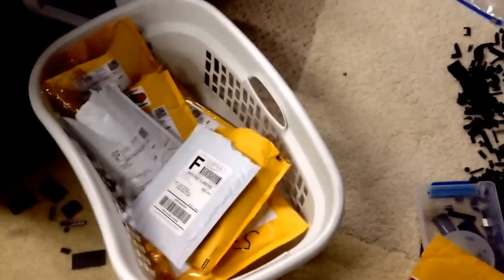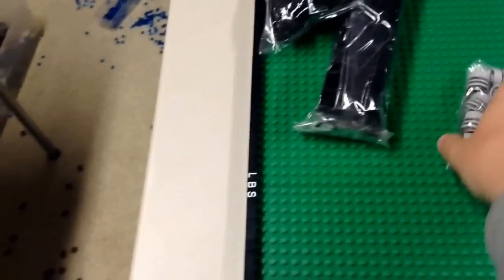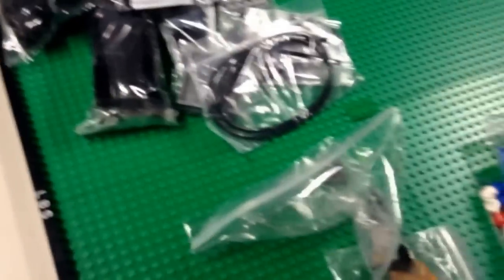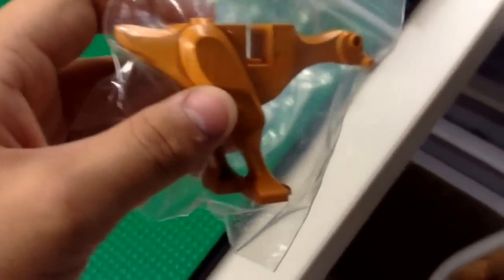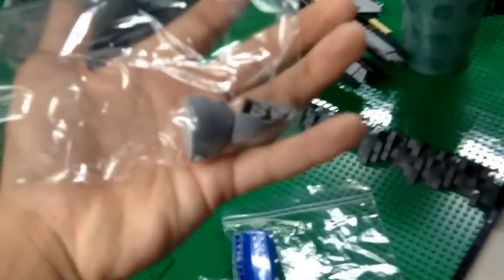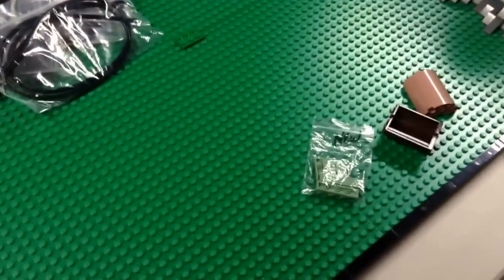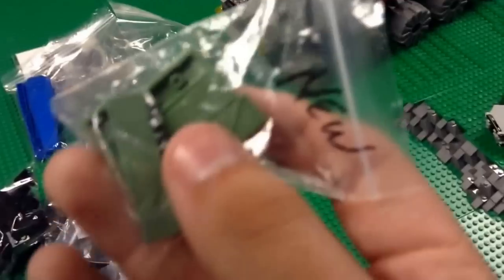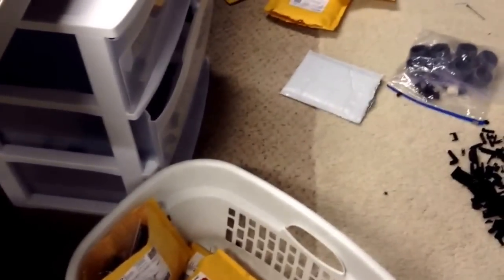LEGO Haul #89 - BRICKLINK ($80)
LEGO Haul #89 - BRICKLINK

Thanks for all you Support,